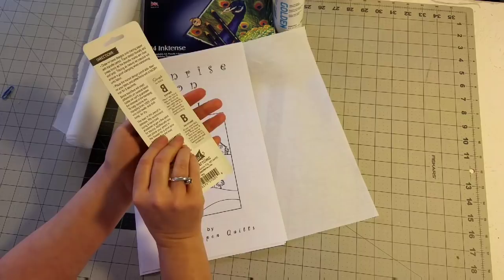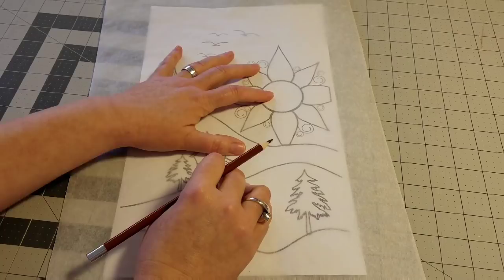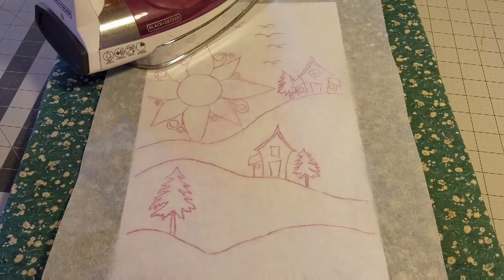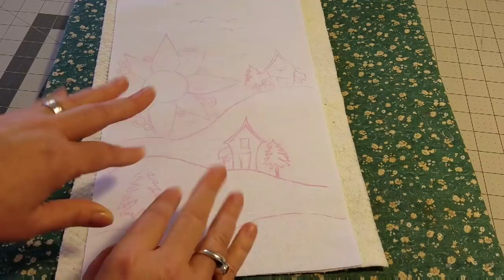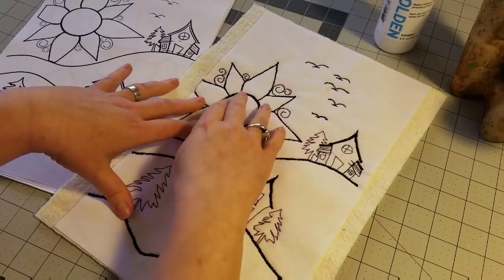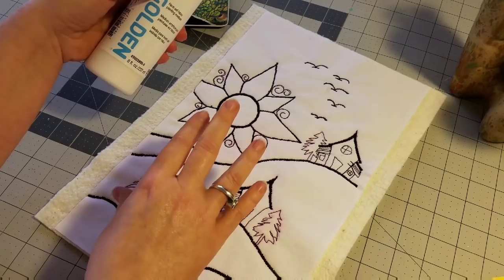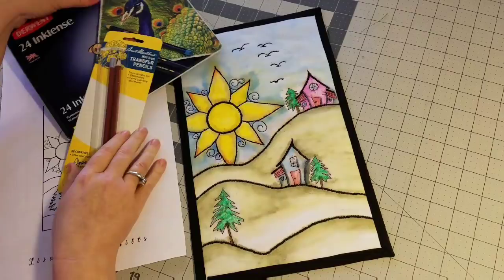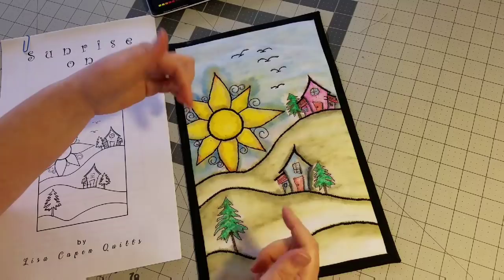Sunrise on a Hill - Thread Painting & Inktense Pencils using Heat Transfer Pencil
Hello everyone!  Today I have some fun while thread painting and using Inktense Pencils.  I used Aunt Martha's Heat Transfer Pencils to transfer my image to 100% cotton.  This pattern is fun because it comes in 3 ways, printable on fabric, transferable by tracing or you can do this quilt in raw edge applique using the provided templates and map.